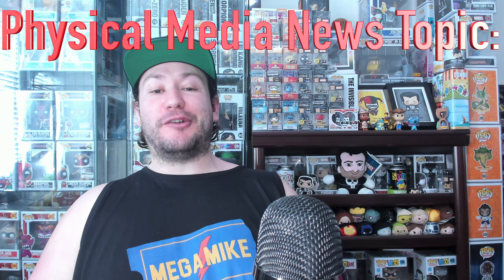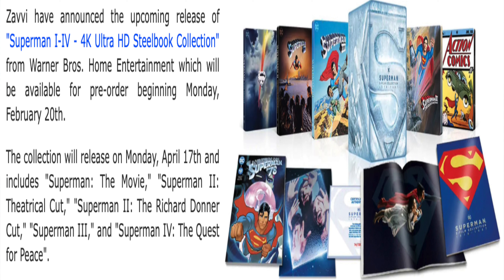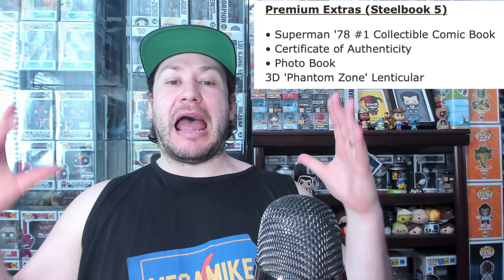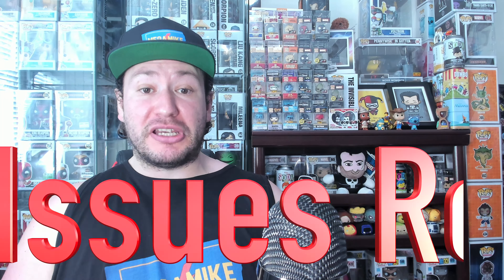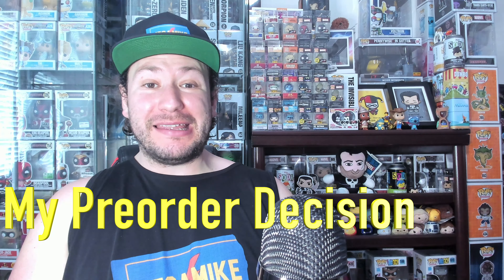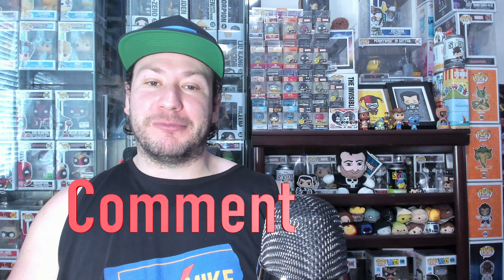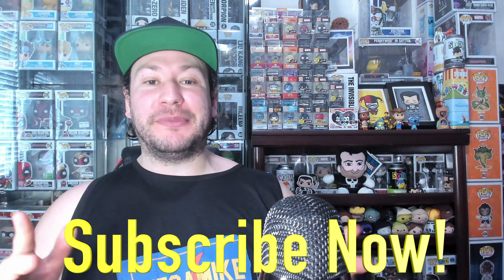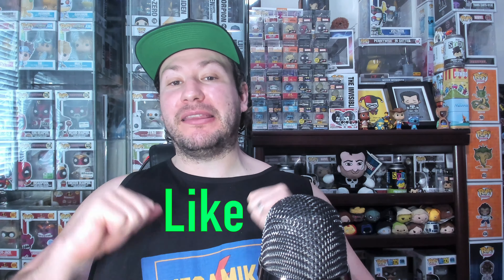Superman 5-Film Collection RANT!!!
Kryptonite to Collectors' Wallets... But Why?